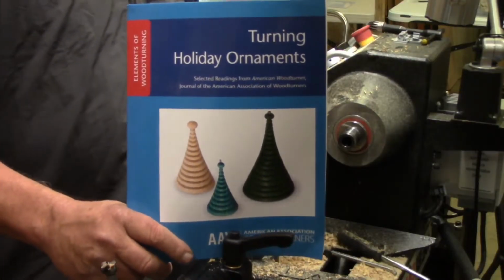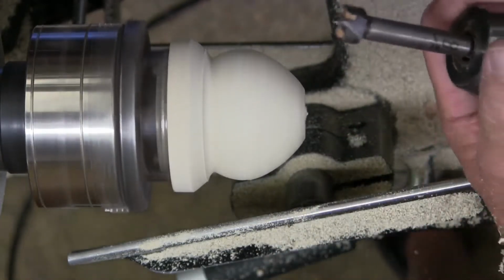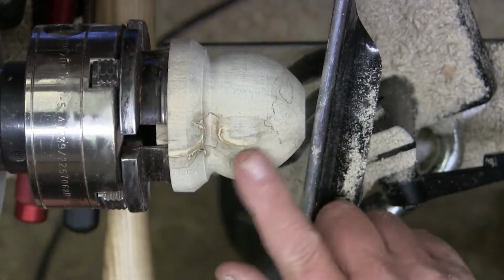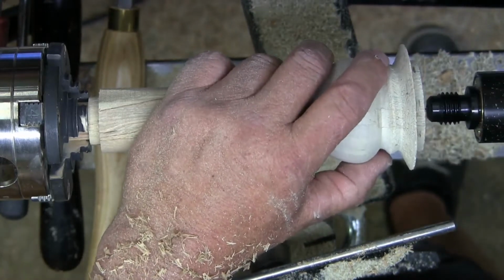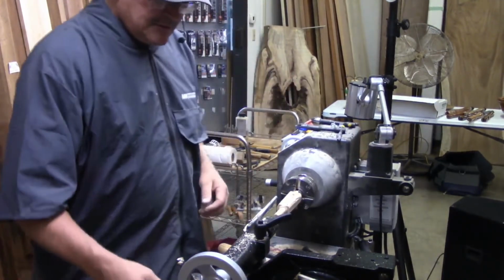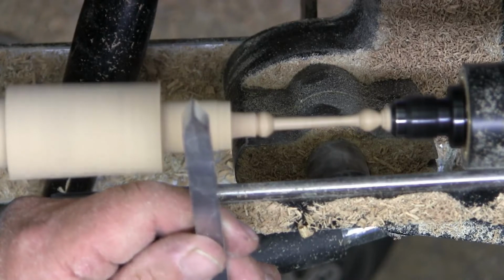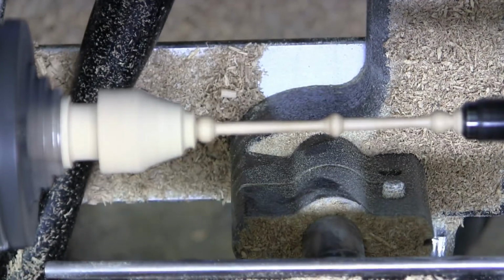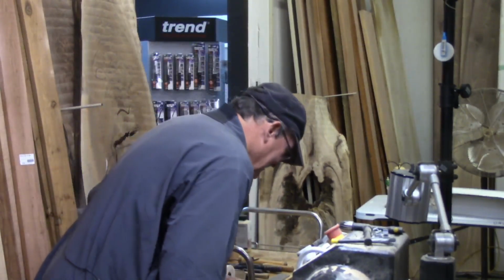DAW 2017 09, Kevin Bassett Ornaments